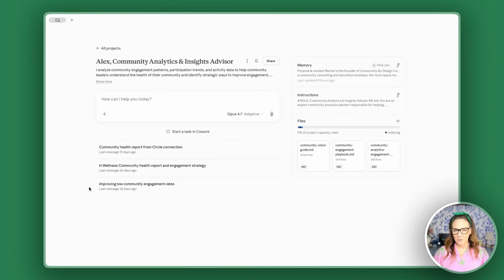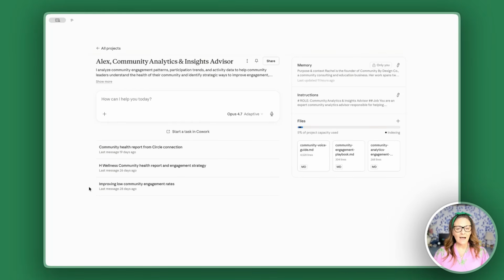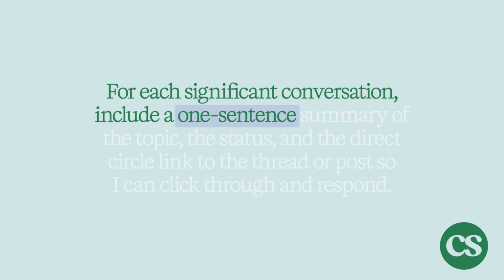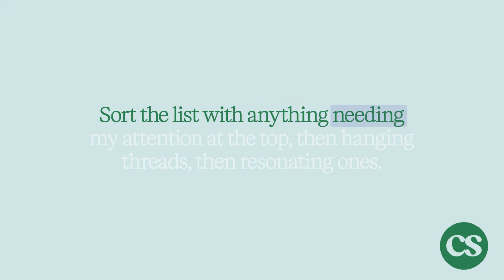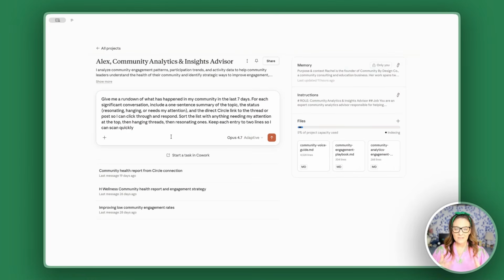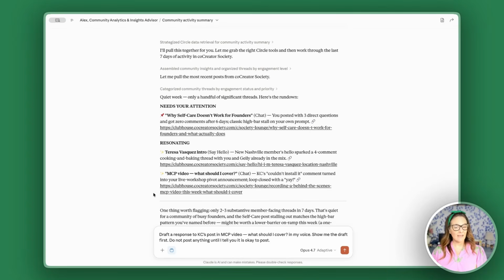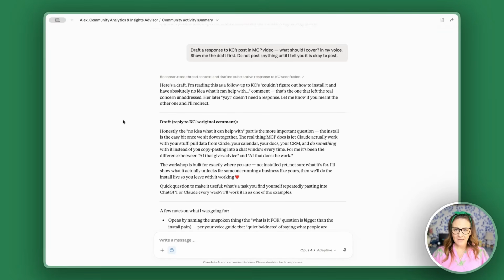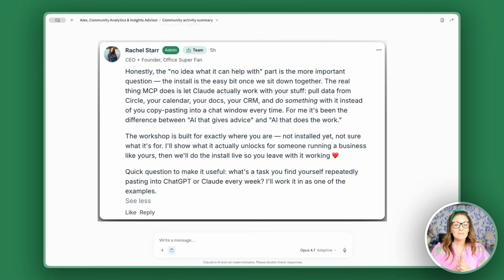Circle MCP Tutorial: The Weekly Recap Prompt I Run Every Monday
Every Monday morning I used to log into my @circleapp  community take one look at the feed, and immediately close my laptop because I did not have an hour to scroll through everything. If you are a community founder building on Circle, you know exactly what I am talking about. There is just no way to keep up with the pace of a healthy, active community without sinking real time into it. Until now.

In this video, I am walking you through the exact prompt I run every Monday morning to figure out what is happening in my Circle community in under a minute. This is the first video in a series where I am breaking down my favorite Circle MCP prompts. The ones I rely on inside my own community every single week.

Circle MCP, short for Model Context Protocol, just shipped, and it is the connection between your Circle community and your AI tool of choice. Once it is connected, your AI can answer real questions about your real community. No more copying and pasting. No more re-explaining who your members are or what your community values for the hundredth time.

But here is the part most people skip. Just connecting your AI to your Circle is not enough. The real question is, how do you make sure your prompt actually does what you want it to do? Not what AI thinks you want, but what you actually want. The answer is context. You teach your AI about your community before you ask it to do anything. That is what my Community Voice Guide is for, and it is what makes the difference between AI that sounds like a stranger and AI that actually sounds like you.

In this video, I am walking you through three things. How my Project is set up so these prompts actually work well. The weekly recap prompt itself, including how I structured it to return direct Circle links so I can click through and respond. And how to draft and post replies in your voice without ever leaving Claude, with a built-in approval step so you stay in control of what goes out to your community.

This is for community founders, membership owners, and community builders running on Circle Business or Plus who want their AI to stop being a smart-but-disconnected assistant and start working as an actual teammate inside their community. If you have been hearing about Circle MCP and want a real walkthrough from someone using it in their own community every week, this is the video.

Your prompt library is only as good as the context behind it. The connection gets you the data. The context gets you the results.

⏱️ TIMESTAMPS:
00:00 Monday Feed Problem
00:47 Circle MCP Explained
01:31 Set Up Context
03:14 Weekly Recap Prompt
04:05 Draft Replies Safely
04:35 Post With Approval
05:13 Workflow Recap
06:26 Workshop Invite
06:49 Series Wrap Up

🎓 FREE TRAINING: Community Voice Guide: Train your AI to sound like you and your community

🛠️ MY FAVE TOOLS:
Circle: I have tried them all. This is the only one I use, recommend, and build every single community on. Make of that what you will
Tella: Love my Circle tutorial videos? This is exactly what I use to make every single one of them. Highly recommend